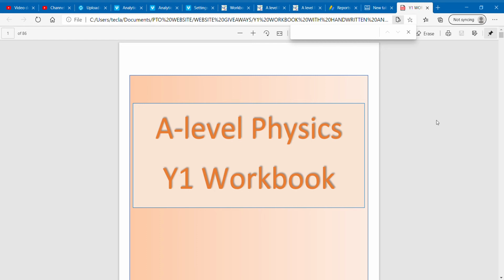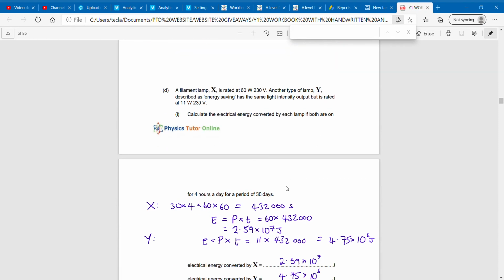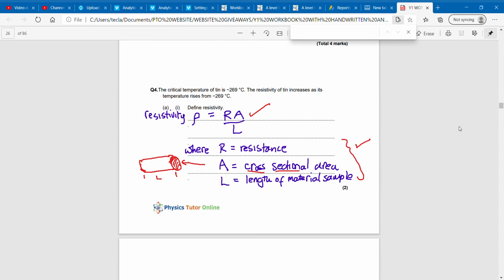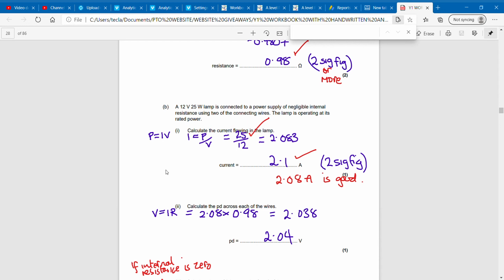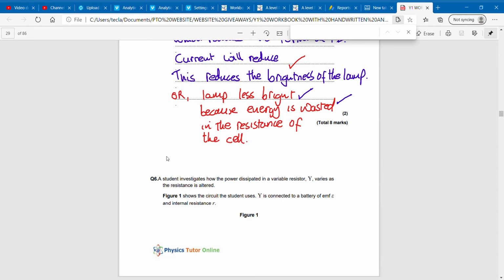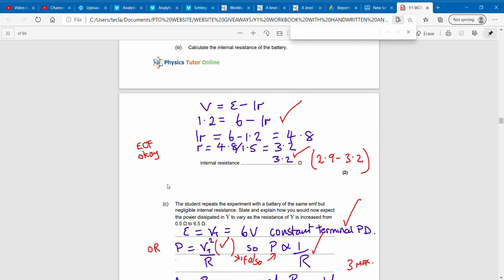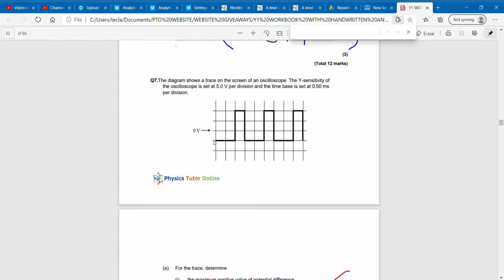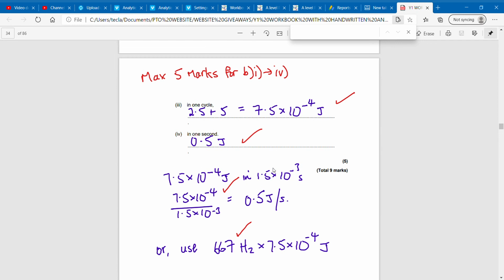ELECTRICITY EXAM QUESTIONS A LEVEL PHYSICS (RUN THROUGH WITH TIPS)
Electric Circuits exam questions for A/AS level Physics. The questions are from the A level Physics Year 1 Workbook, which can be downloaded
It is recommended that you download the workbook and attempt the questions under timed exam conditions before watching the run through video. This will be the most beneficial to you. However, if you just want to watch the video that is fine too! I have tried to include some explanation for each question, which I hope you find helpful!